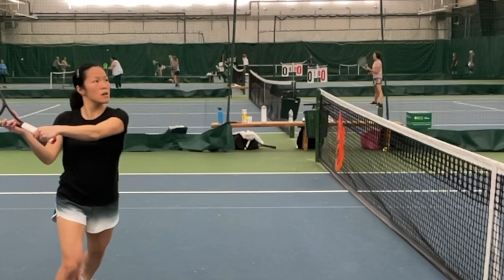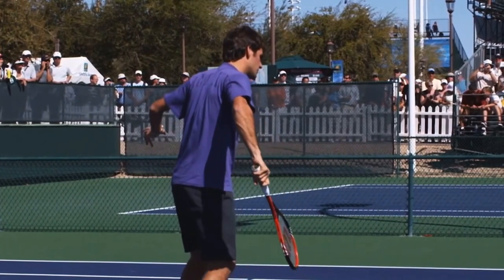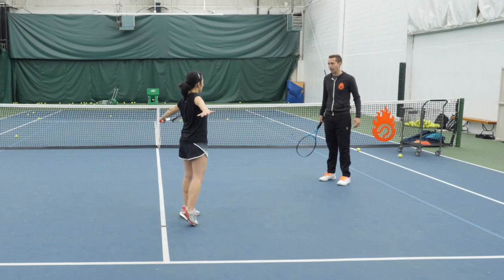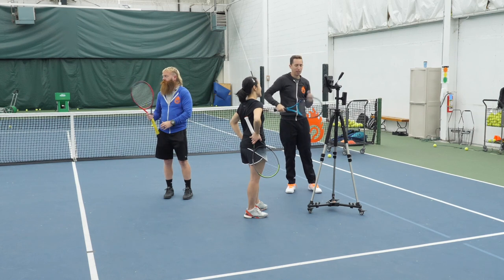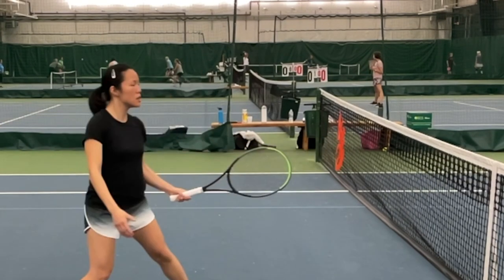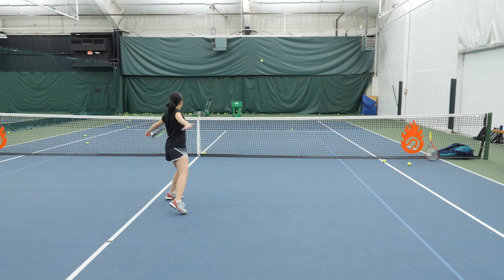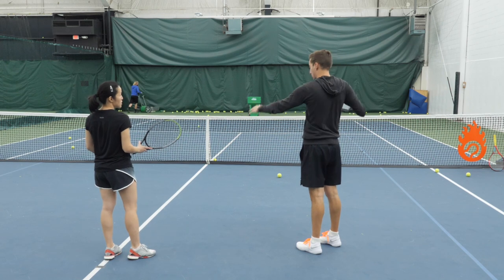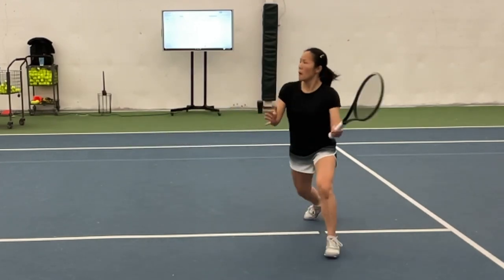She hit it straight at my FACE... (backhand volley)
Be careful how much you turn a student's backhand volley in a weapon, because they might point that weapon at your face (at least that's what happened to Ian)...